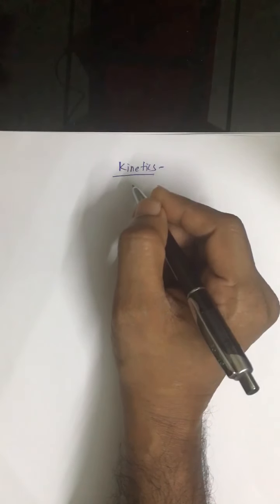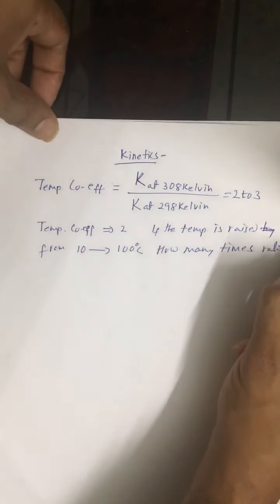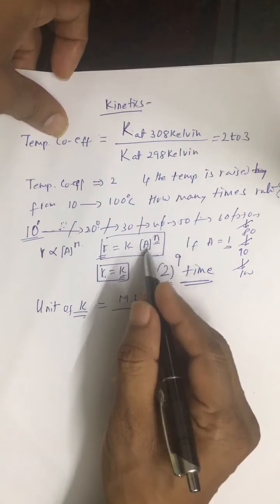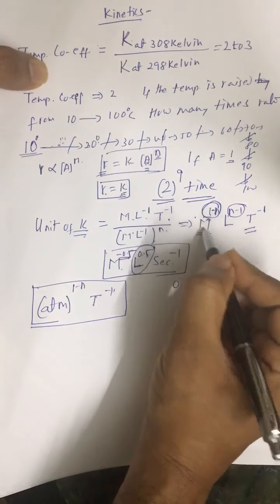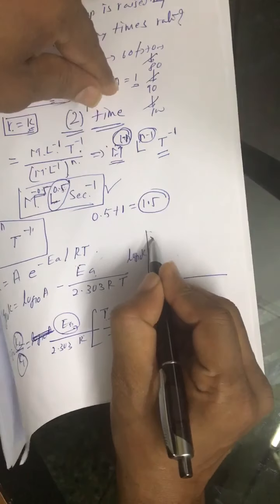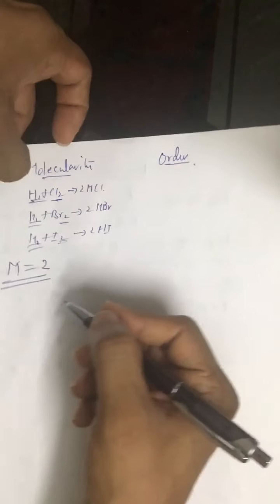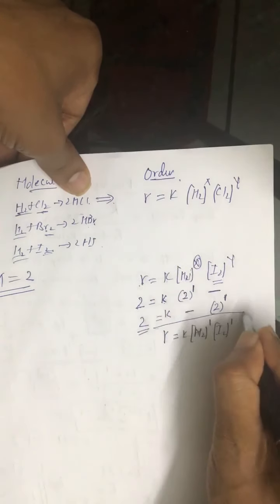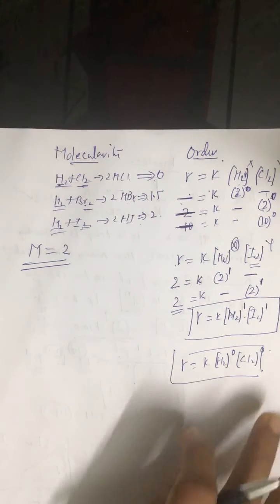Online Crash 2020 kinetics DC-1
Video lecture chemistry